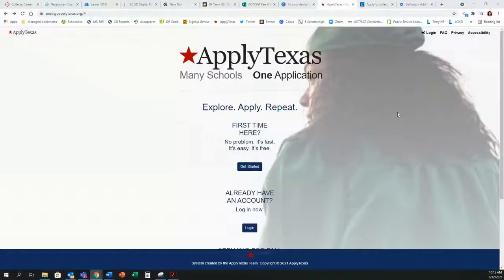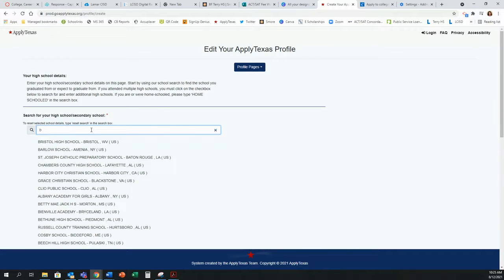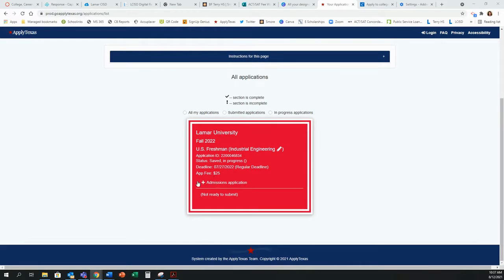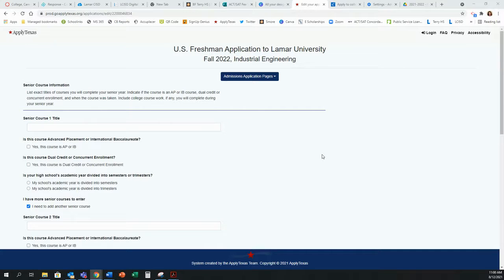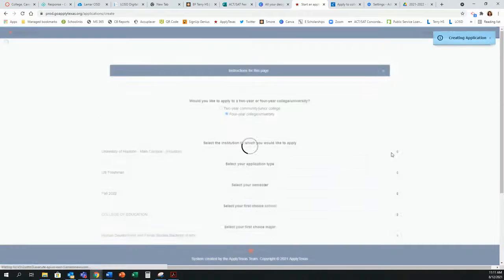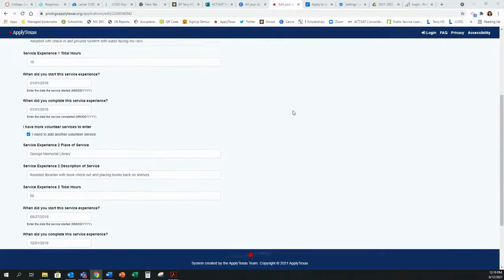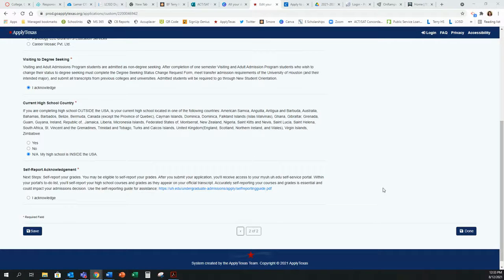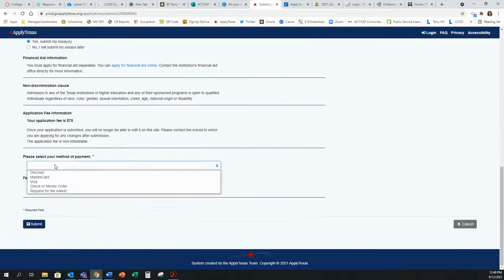GoApplyTexas How to Submit an Application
How to submit a college application using the new GoApplyTexas.org